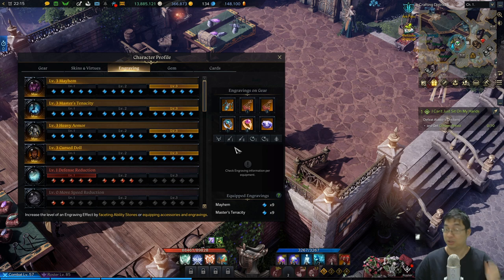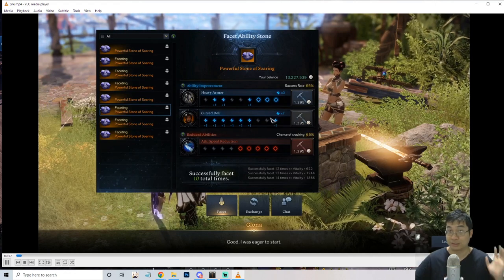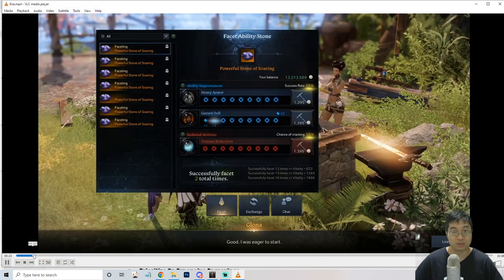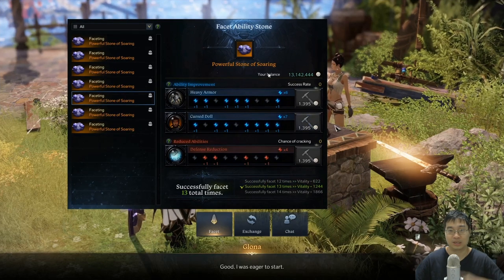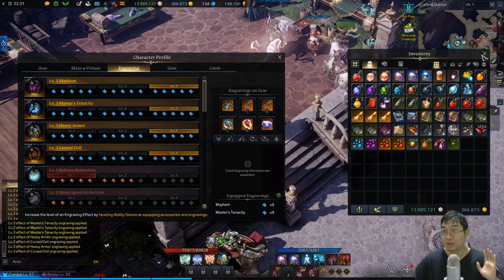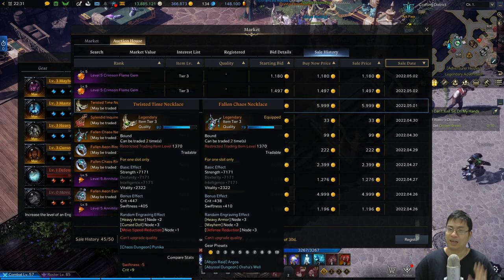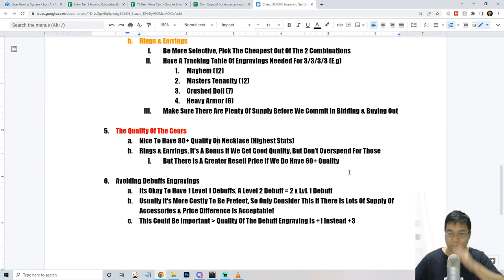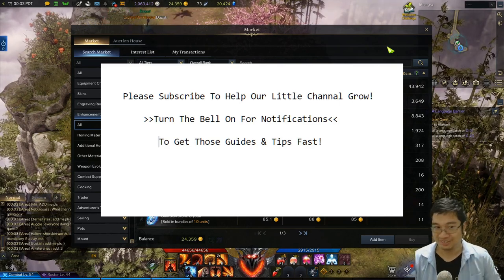CHEAPEST Methods For 4X MAX LEVEL Engravings! Step By Step Guide | Lost Ark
Our Updated Engravings Guide, With More Tips & Methods!

Time Stamp
0:00 Intro
0:10 Overview
2:00 Engraving Guide: Ability Stone
6:19 Cheap & Expensive Engravings
11:25 Accessories Choices